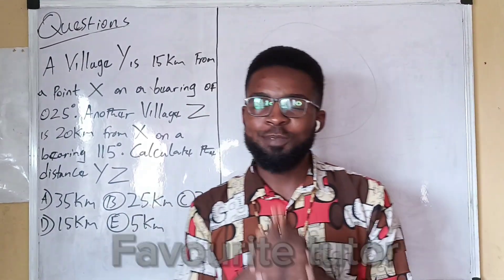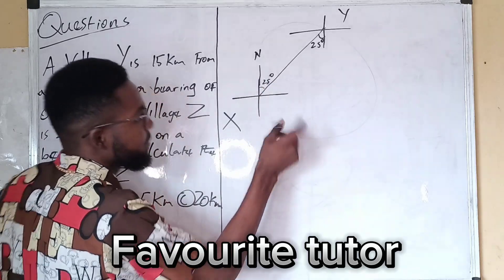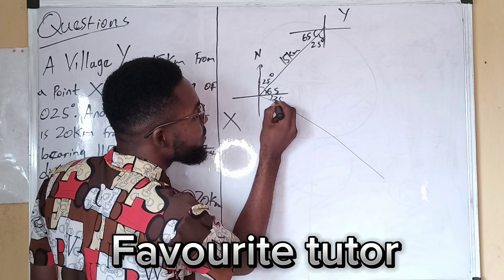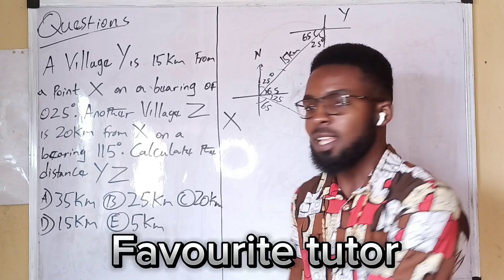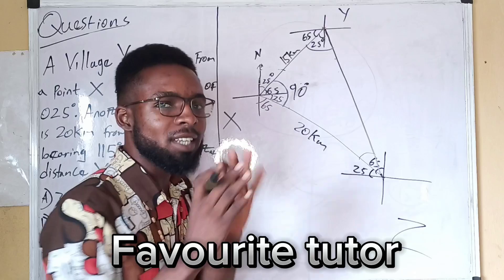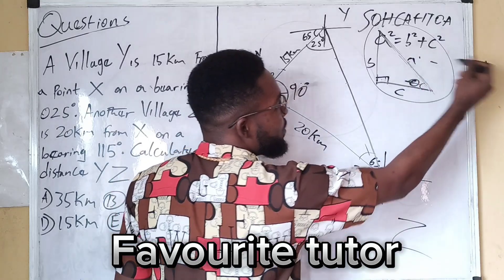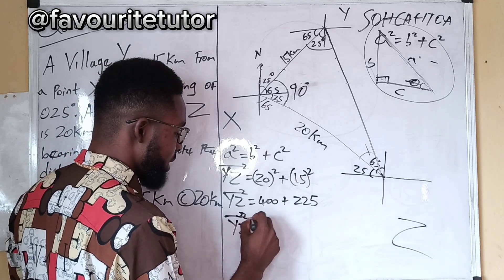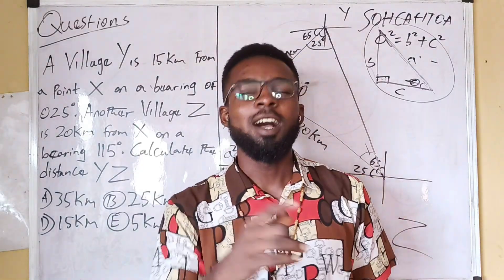Bearing. (@favouritetutor )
Bearing. find the distance YZ.